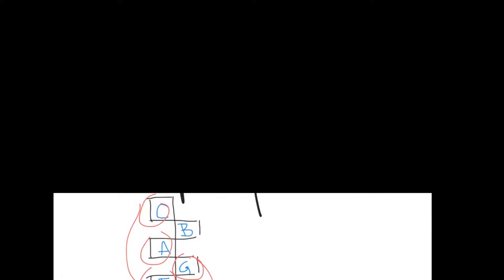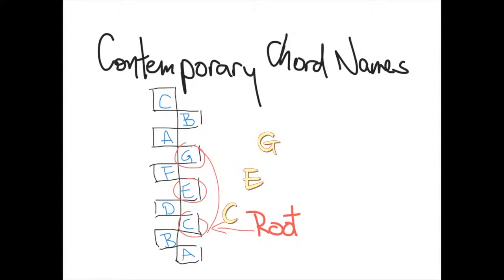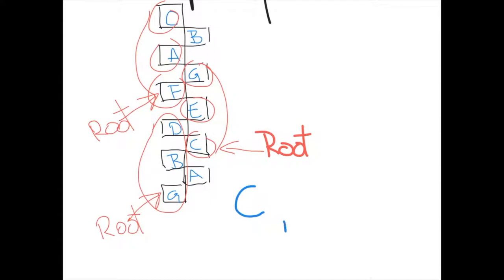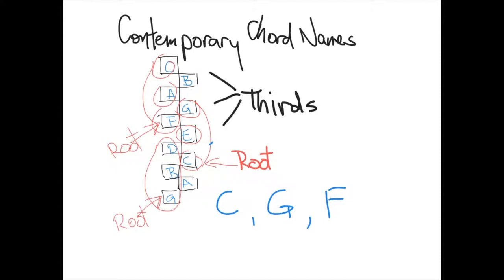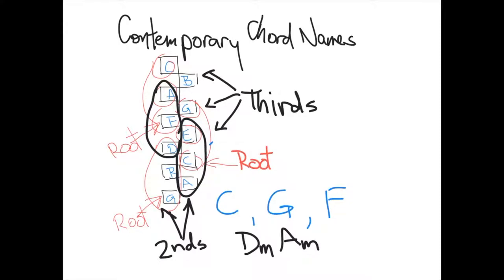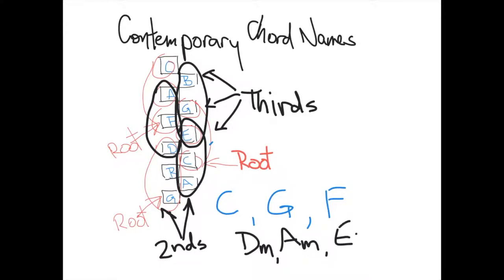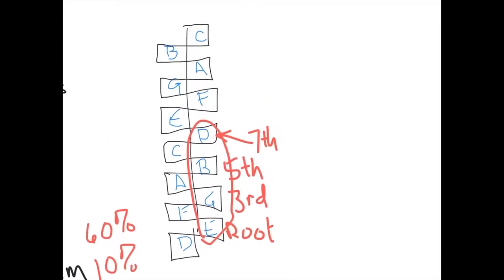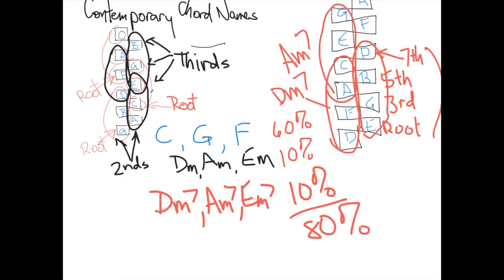Ten Essentials 3a: Chord Chart Names for Harmony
The first layer of understanding for how to read a chord chart. Material designed for use in a music fundamentals course for Cincinnati Christian University, by Dr. Ken E. Read.